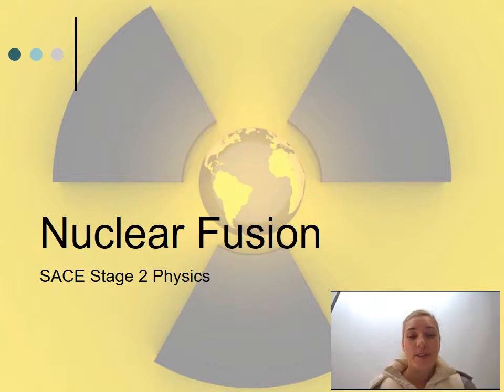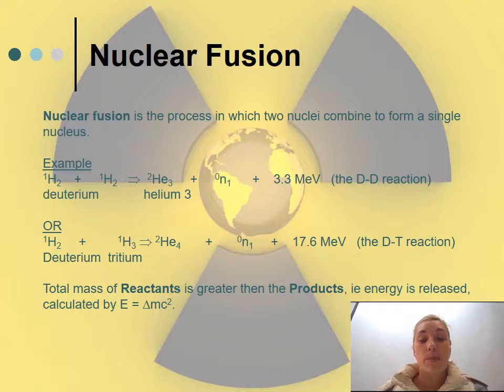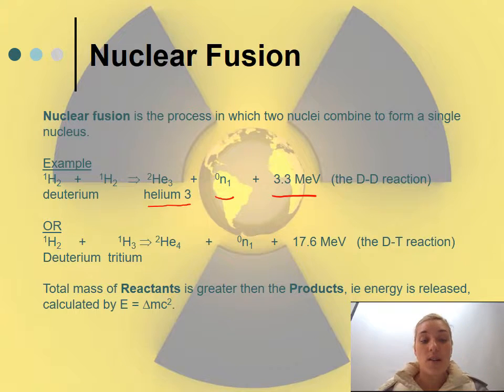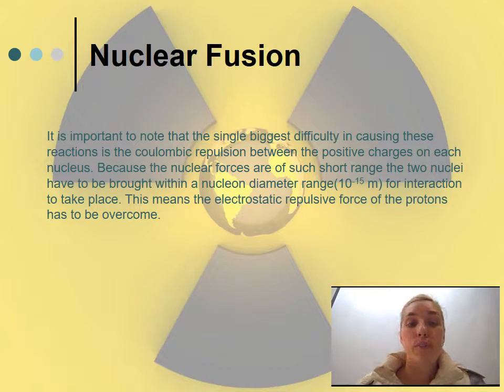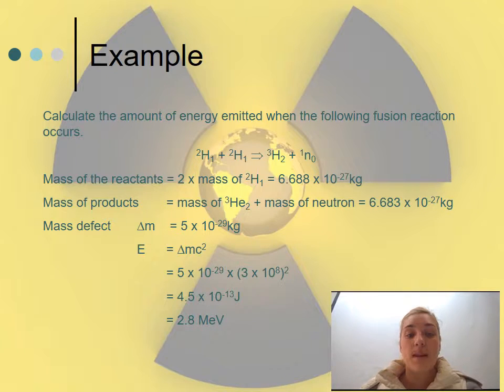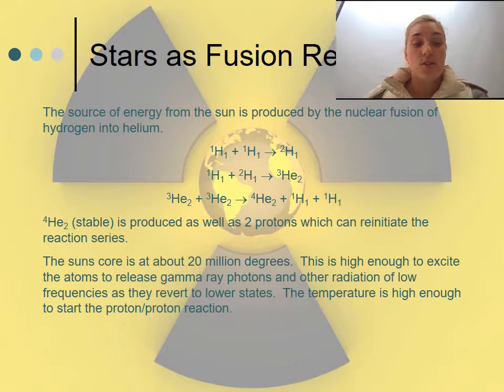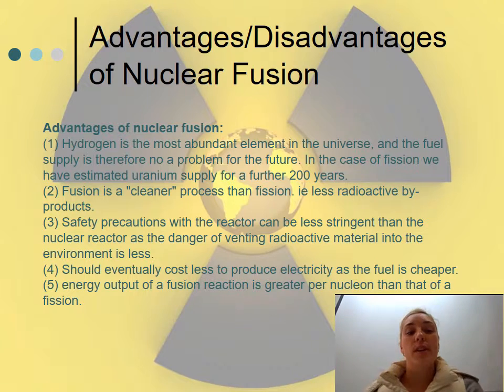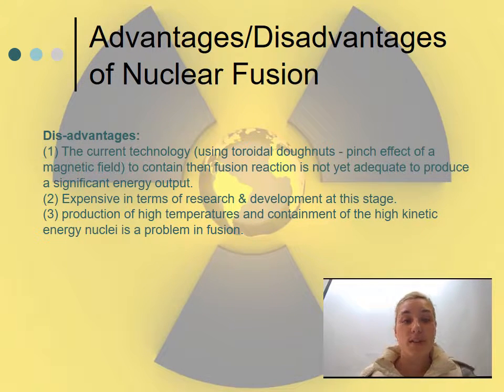Nuclear Fusion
SACE Stage 2 Physics: Nuclear Fusion